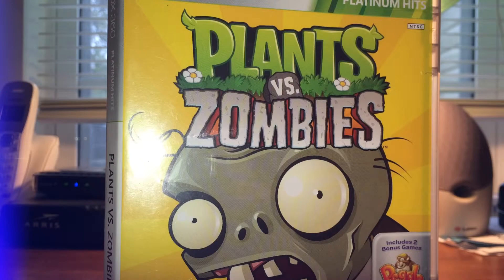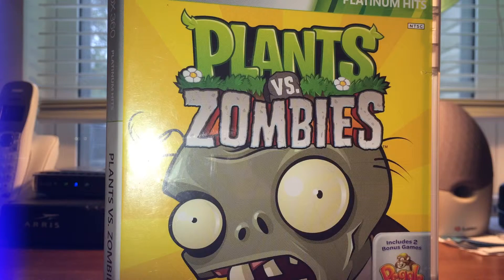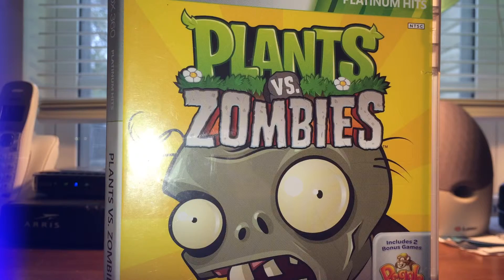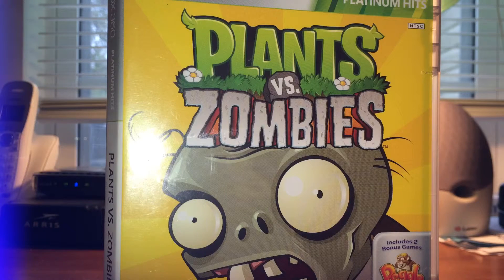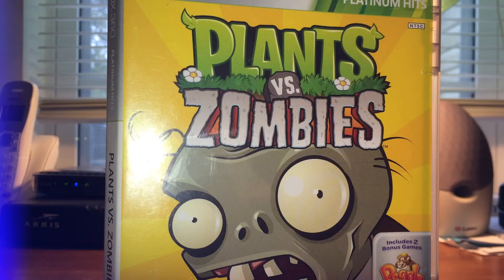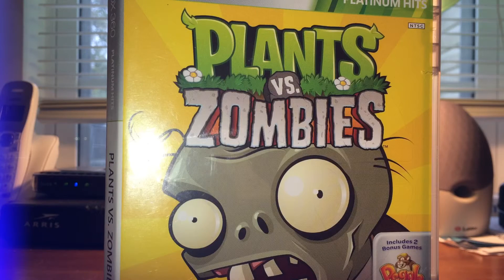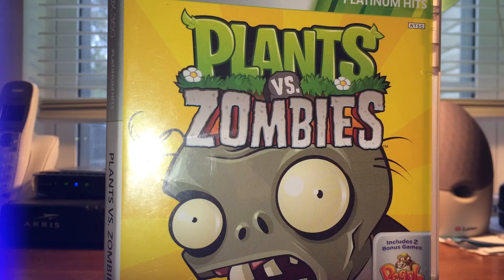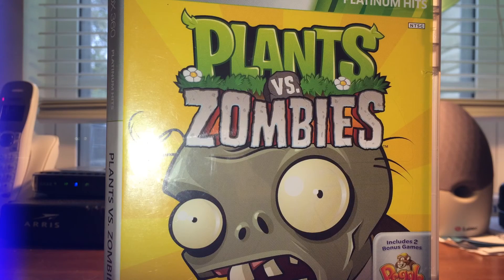Plants Vs Zombies Review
via YouTube Capture, I give this a five star Rating